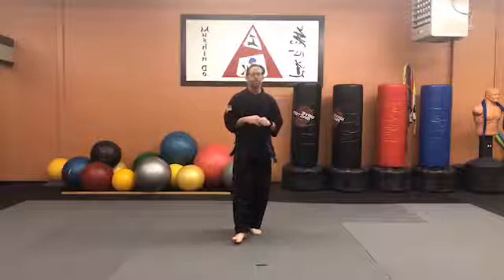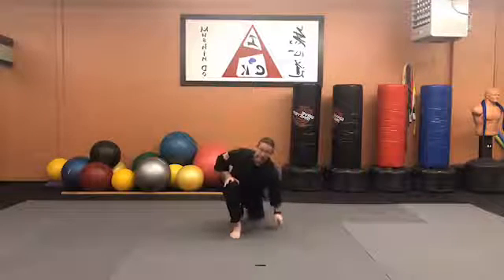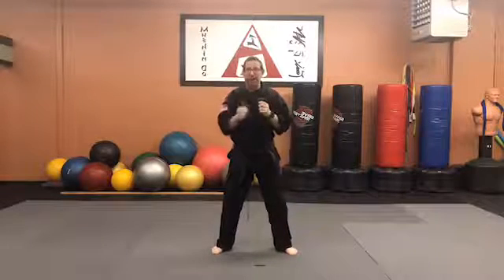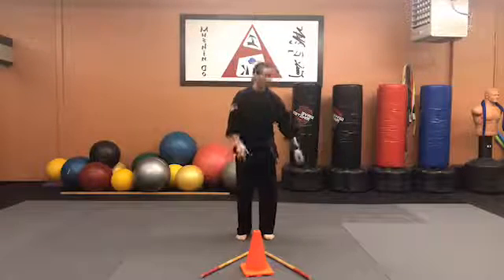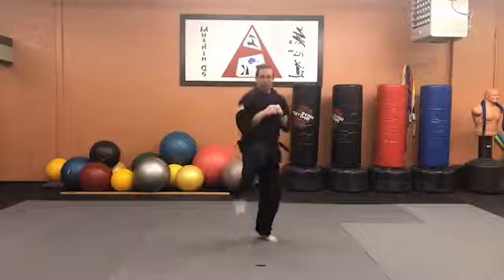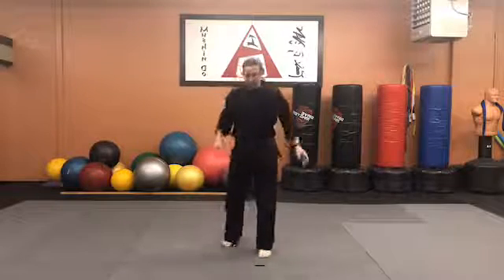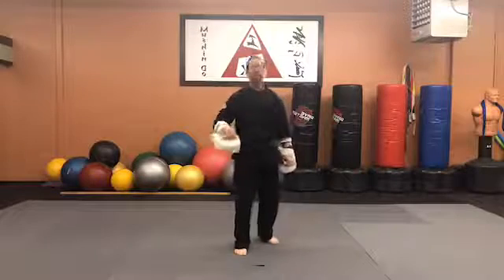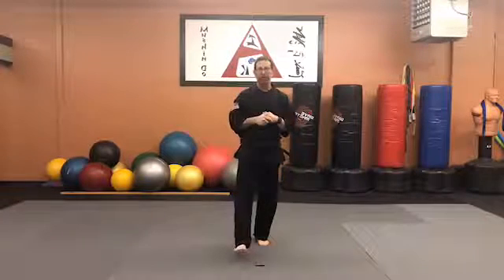March 27 FB Live Adult Class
FB Live Adult Martial Art Class.